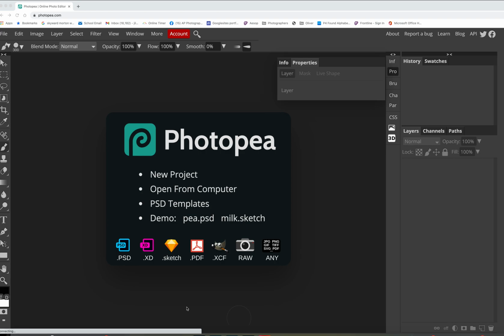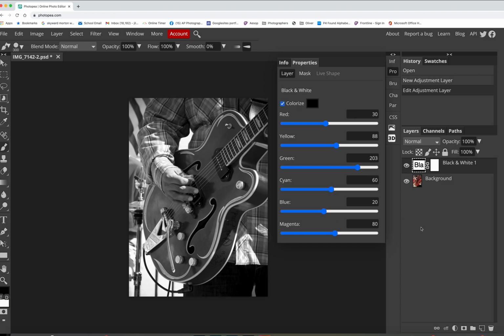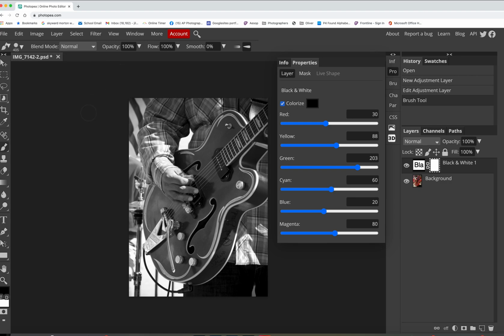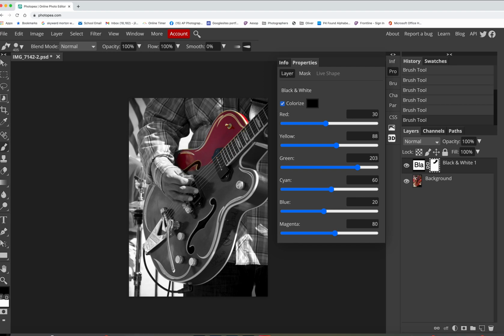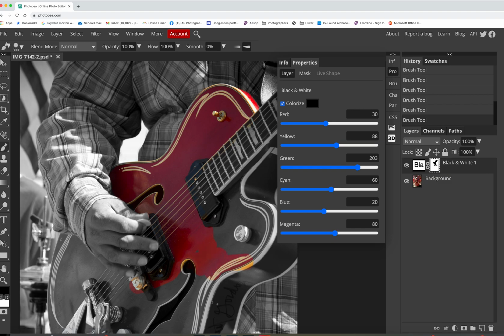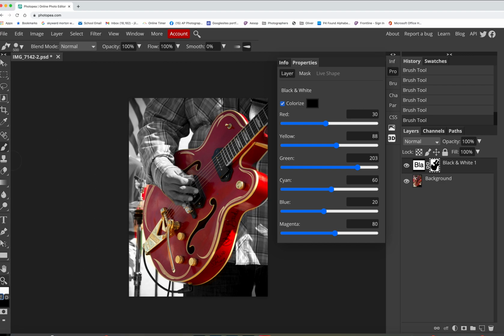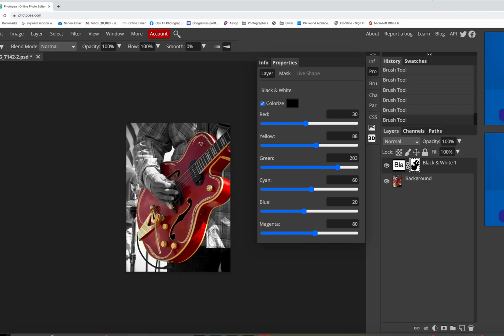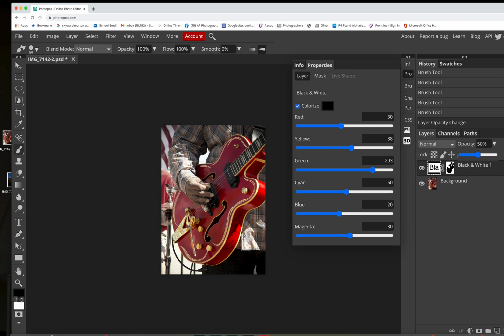Enrichment Project 1: Selective Color Masking Tutorial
This enrichment project is for students who have finished all of their Common Assessments. It shows you how to selectively bring back color on a Black and White Adjustment layer.